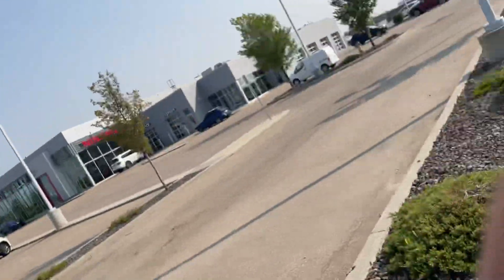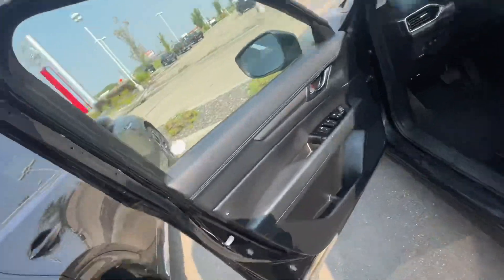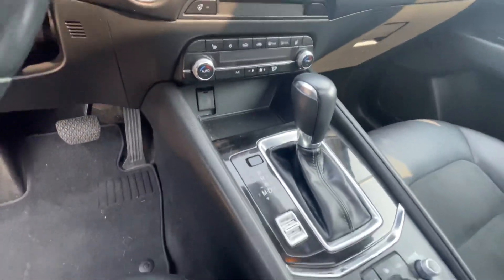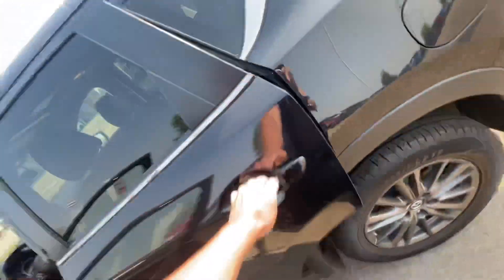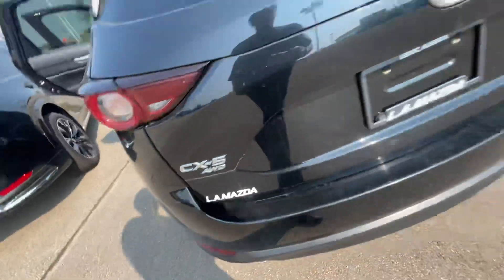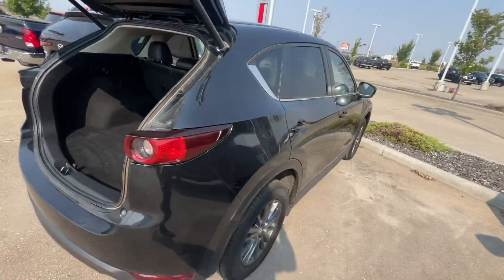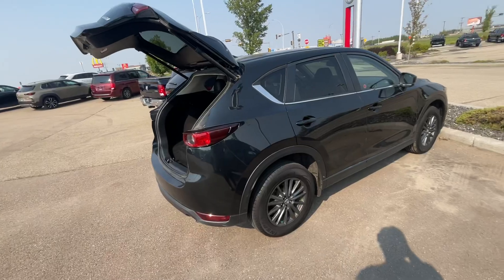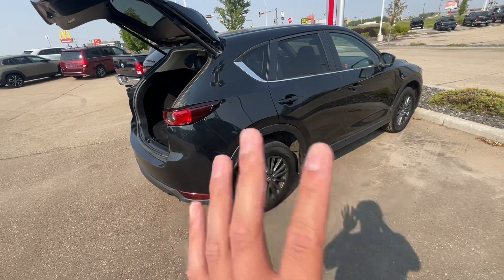Khadim meet Rhaymon and CX-5